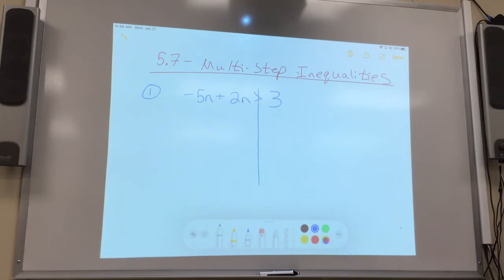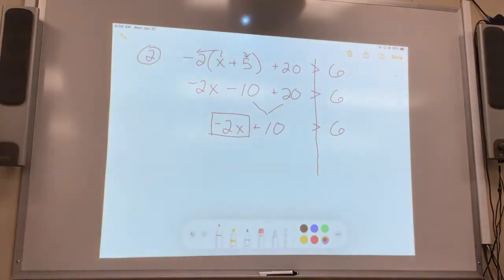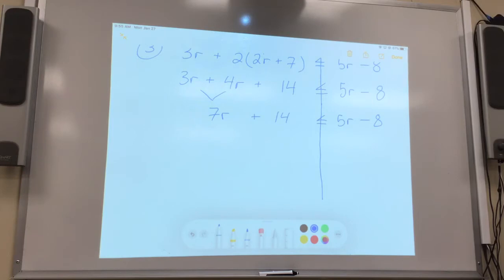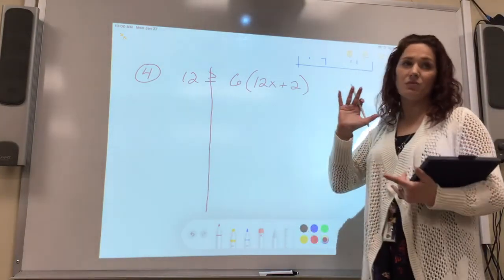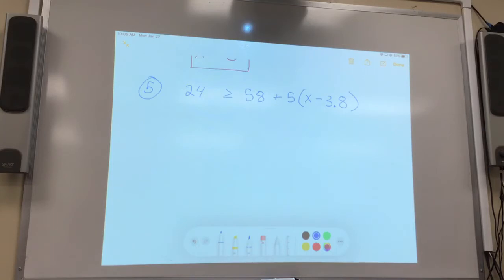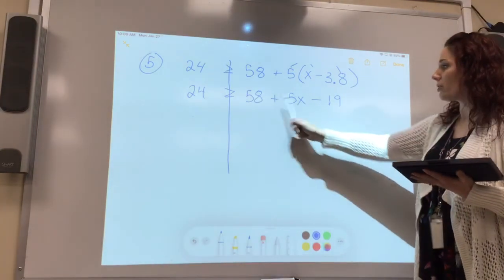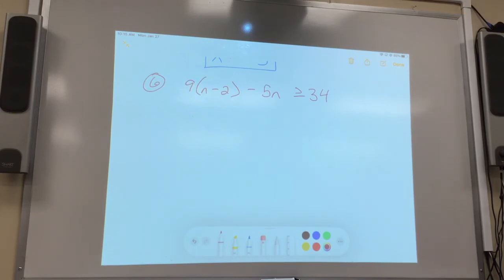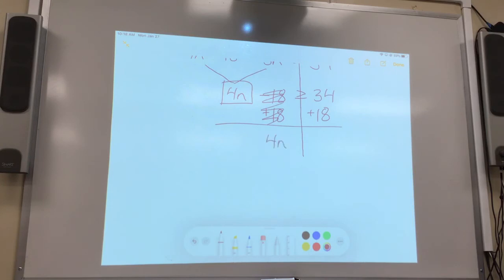6th grade: 5.7 Multi-step inequalities